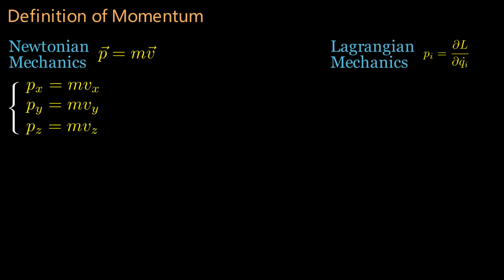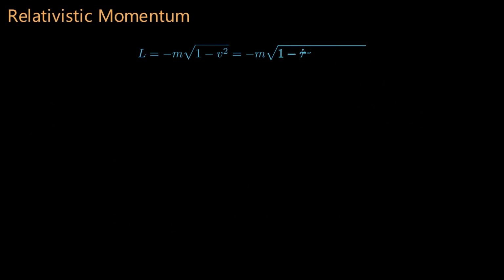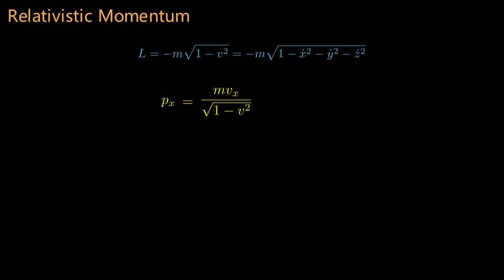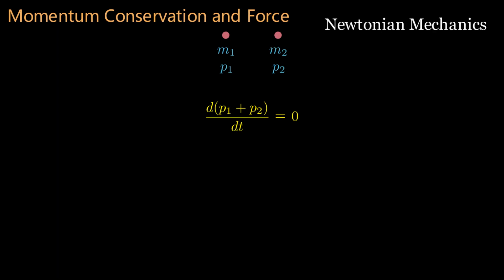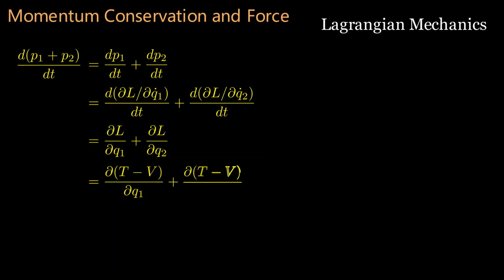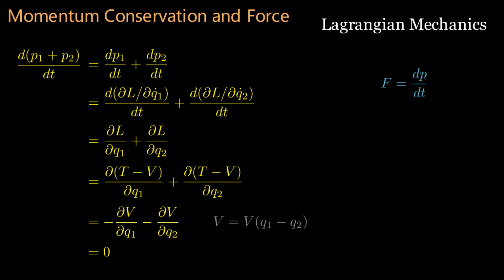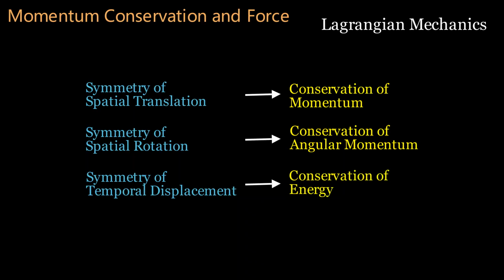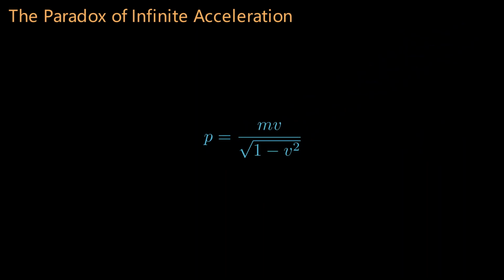Special Relativity (9) Relativistic Momentum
Momentum is one of the most important concepts in mechanics. This video will introduce the definition and properties of momentum in relativity.